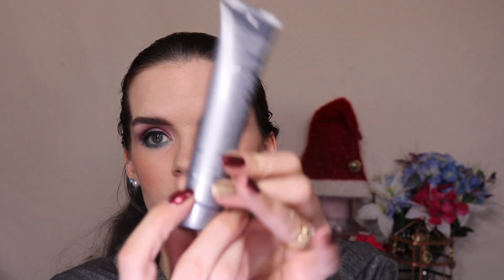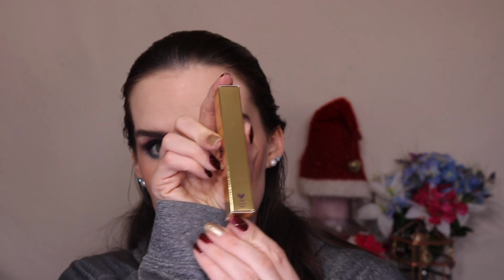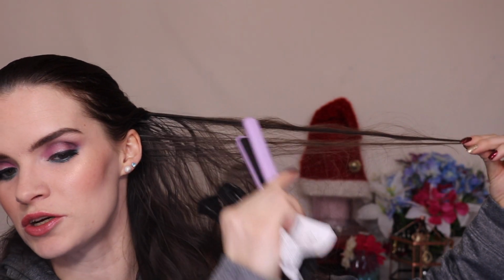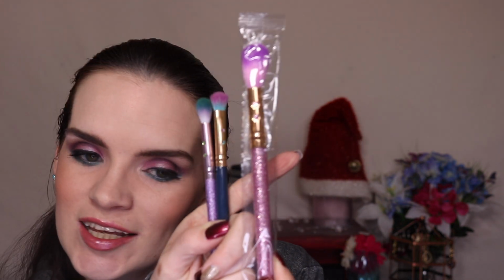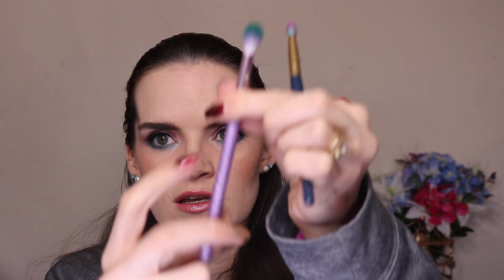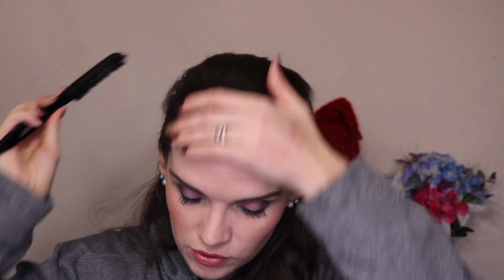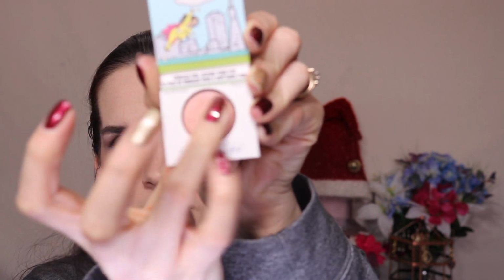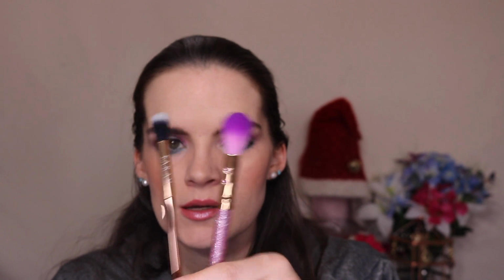Boxycharm & Ipsy unboxing December 2018 | Rachel Rosen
Hi friends thanks for stopping in. What did you get this month?
happy holidays see you soon.

 use code-  Rache-DXSYYQIW